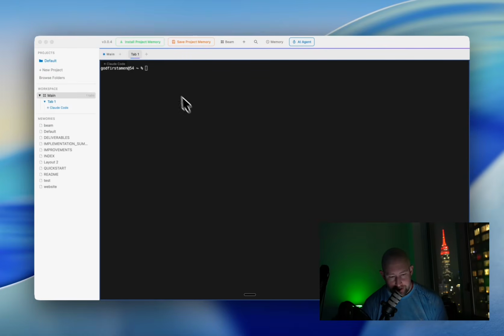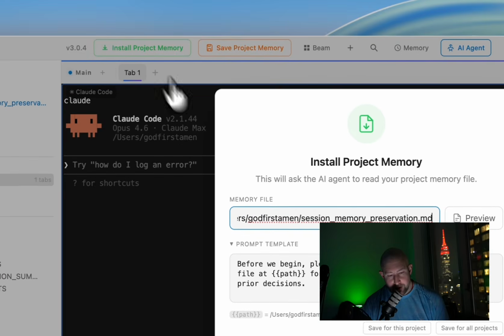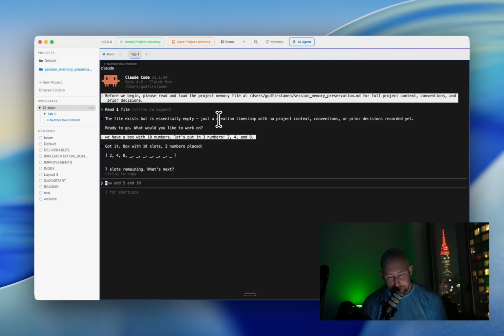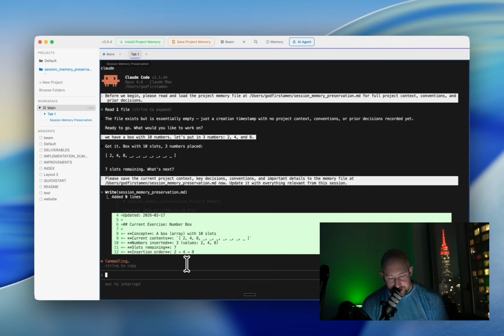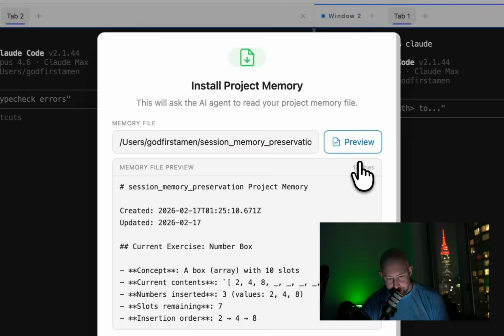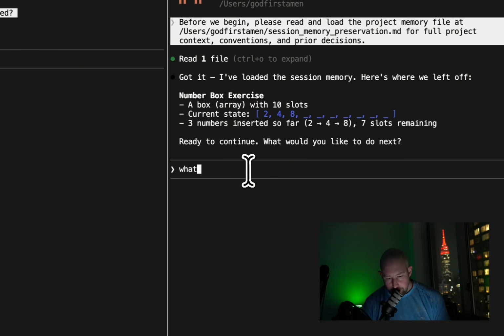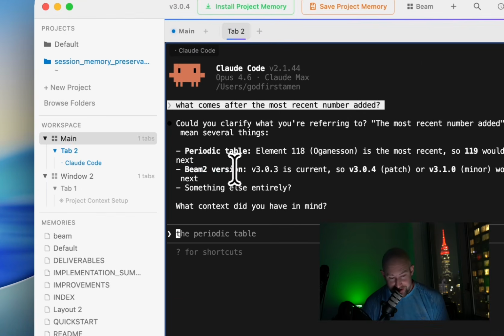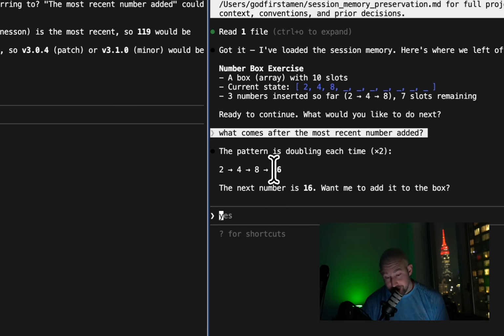Agentic Engineering Masterclass Episode 2: Unified Memory Across Sessions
In this episode, we learn memory preservation patterns with Beam's in-built memory management system and Claude Code.